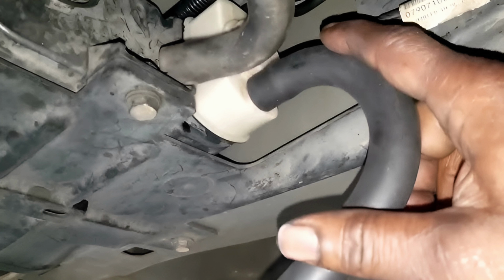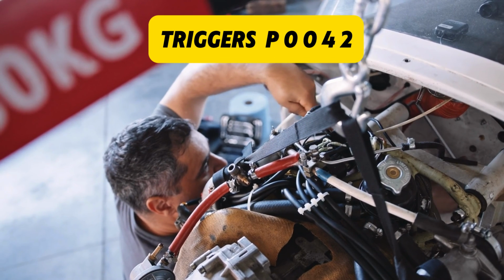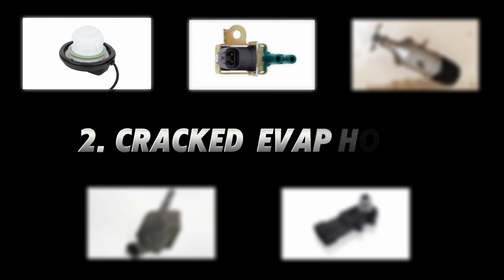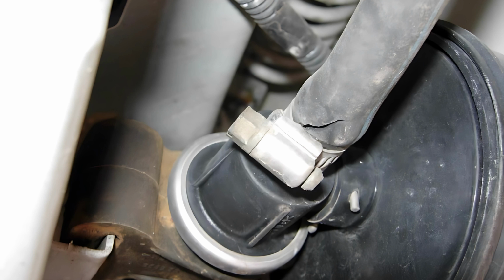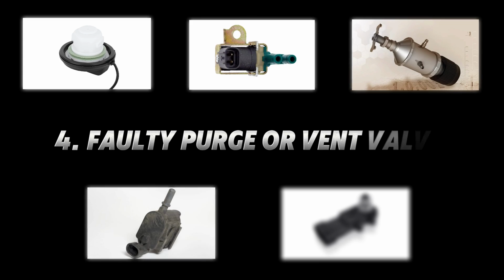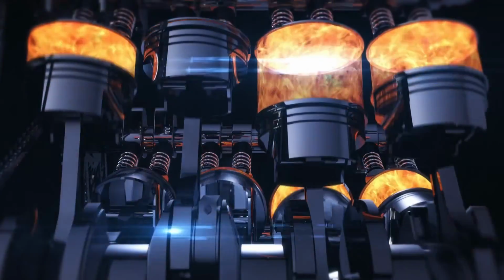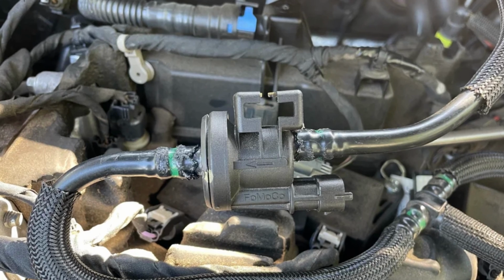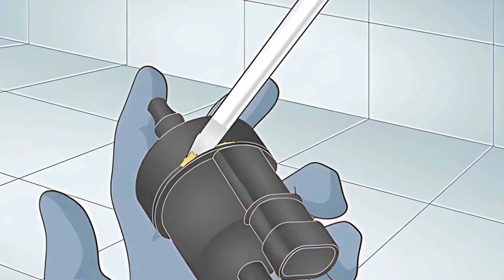P0442 CODE: Evaporative Emission Control System Small Leak Detected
Is your car throwing a P0442 code? Don't panic! This video breaks down what this code means, the common causes, and how to fix it. We'll cover everything from checking your gas cap ⛽ to diagnosing more complex EVAP system issues.

What you'll learn:

🔧 Common causes of small EVAP leaks
🛠️ Easy DIY fixes you can try
🔍 How to diagnose more complex issues
💰 Potential repair costs

Don't let a small leak turn into a big problem! Watch now and get your car back on the road.

Search terms and questions you might be thinking of related to Evaporative Emission Control System Small Leak Detected :

P0442 code gas cap
P0442 code purge valve
P0442 code vent valve
P0442 code charcoal canister
P0442 code hose
P0442 code leak detection pump
P0442 code repair
P0442 code troubleshooting
How to fix P0442 code
P0442 code DIY
P0442 code cost
Check engine light P0442
Car running rough P0442
Fuel smell P0442